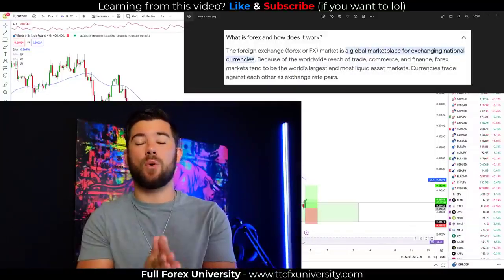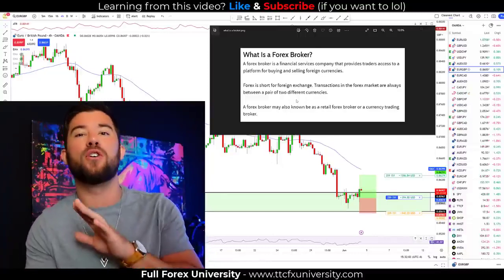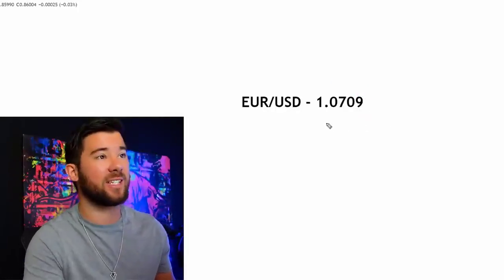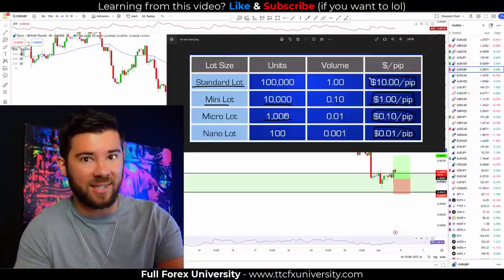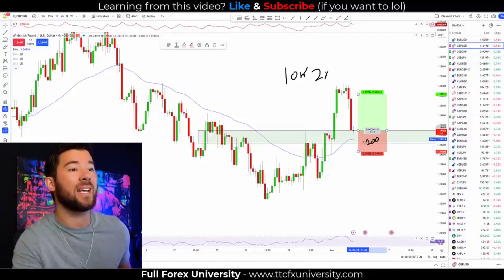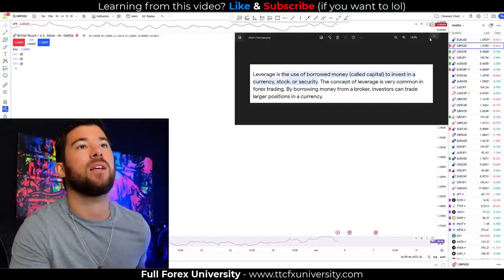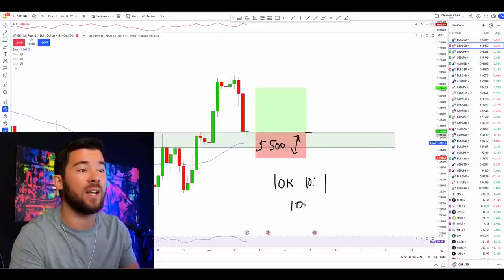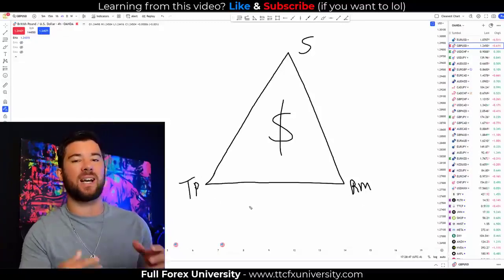Mastering Forex Trading for Beginners: A Comprehensive Guide to Financial Success"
Description:
📈 Dive into the world of Forex trading with our in-depth guide designed specifically for beginners! Whether you're new to the financial markets or looking to enhance your trading skills, this video covers the essentials of Forex, from understanding currency pairs to developing effective trading strategies. Join us as we demystify key concepts, provide practical tips, and share valuable insights to help you navigate the exciting journey of Forex trading. Don't miss out on the opportunity to boost your financial knowledge and embark on a path to potential profit. 💹🌐